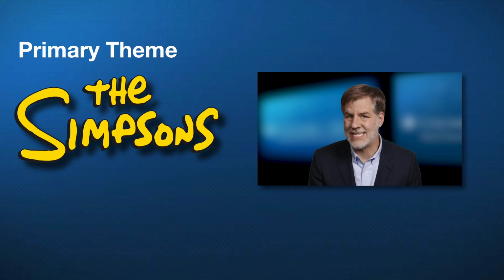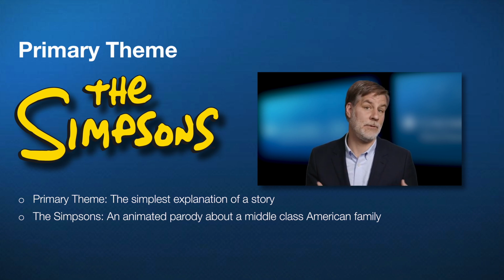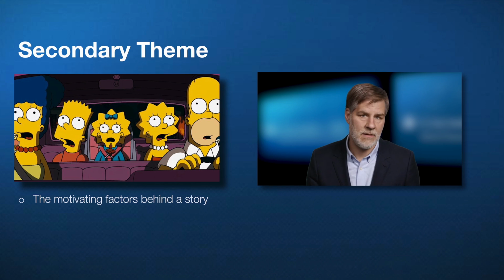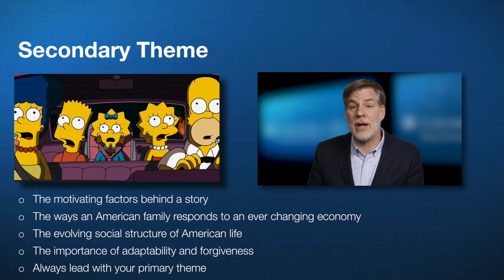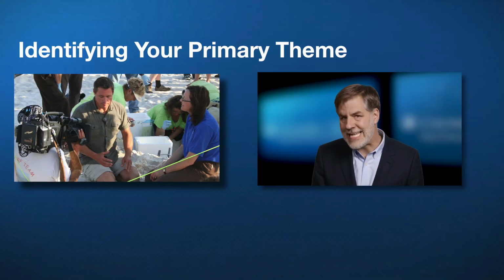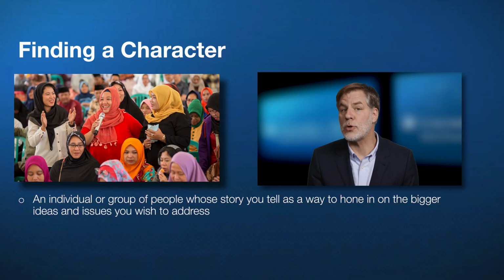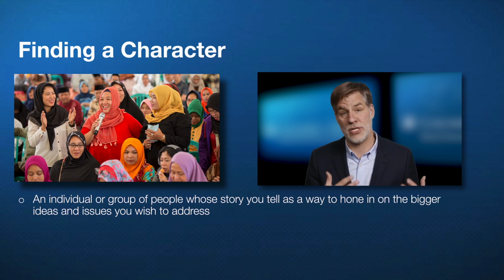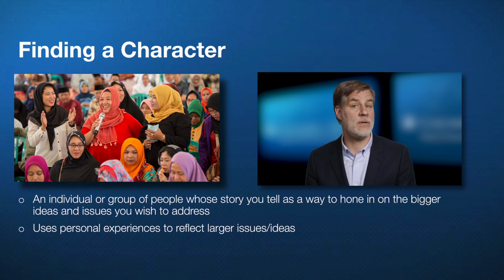Digital Case Method 3.3: Narrative Themes and Techniques